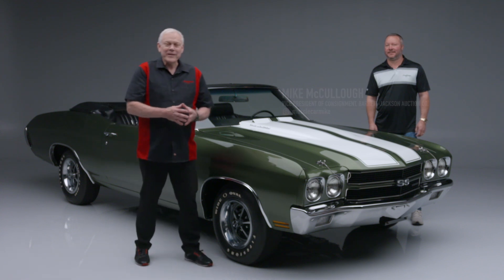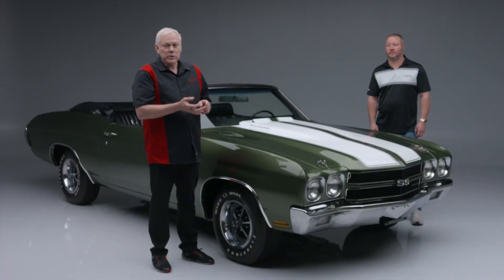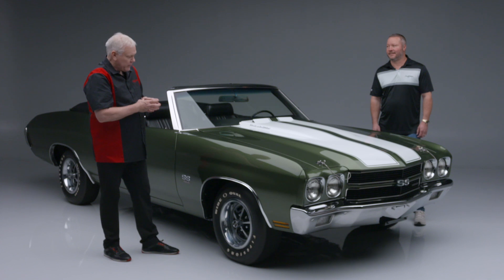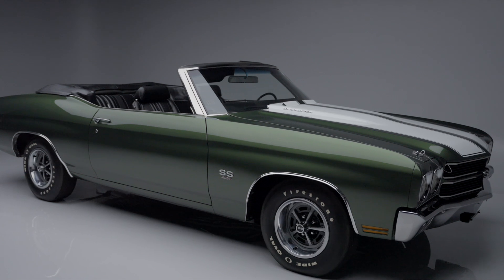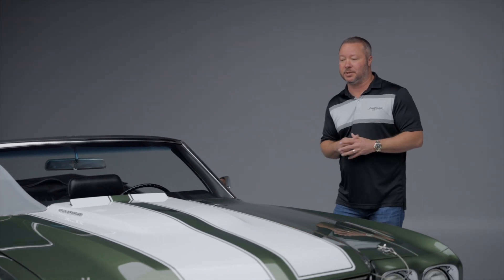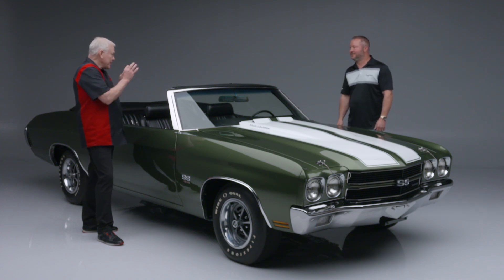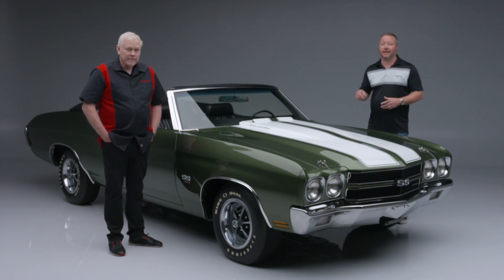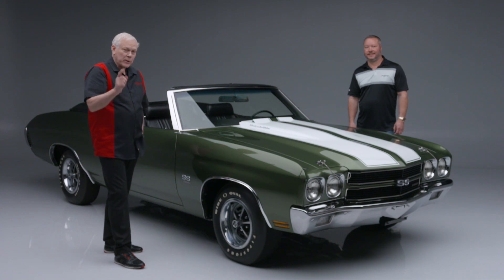FIRST LOOK - 1970 Chevrolet Chevelle SS LS6 Convertible - BARRETT-JACKSON 2024 SCOTTSDALE AUCTION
Rarer than hens' teeth! This 1970 @Chevrolet Chevelle LS6 convertible is a true LS6 authenticated by Jerry MacNeish. This LS6 has its original matching-numbers, born-with LS6 454/450hp V8 engine, Muncie 4-speed manual transmission and 12-bolt posi-traction rear end. Selling with No Reserve, January 20-28 at WestWorld of Scottsdale.

See more about this Lot 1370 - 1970 CHEVROLET CHEVELLE SS LS6 CONVERTIBLE